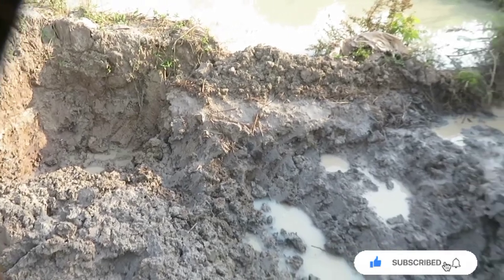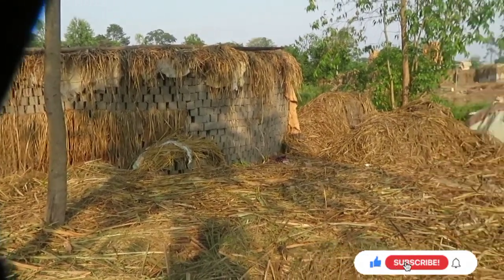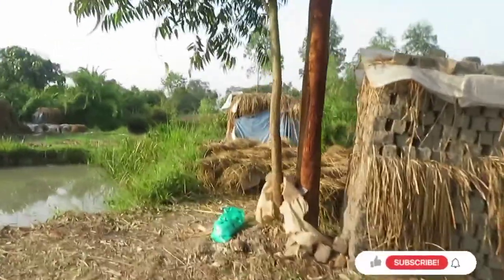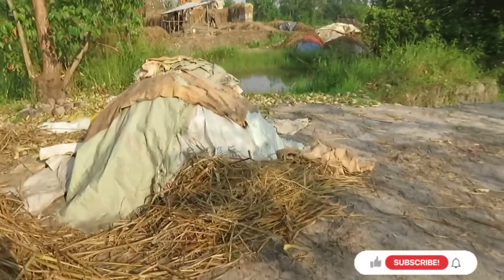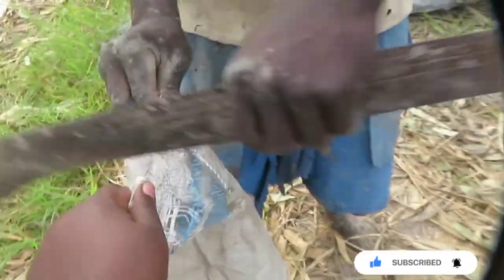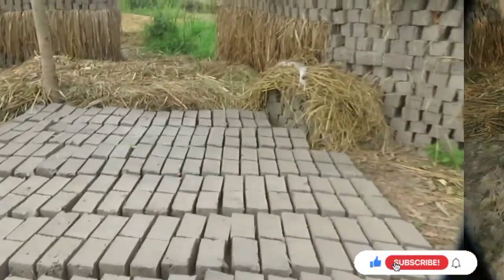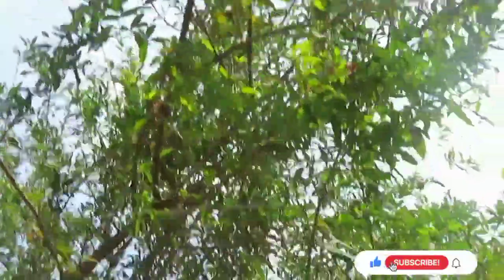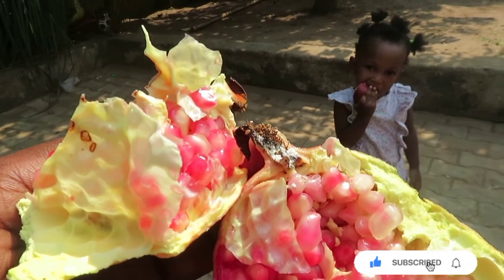What You Need To know Before Making Clay Bricks.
This video is basically about the steps required in the prices of making clay bricks.It is also about updating y'all about my new journey. Ooh yeah and i somehow survived being beaten by a red snake. proof that God really does love me a great deal.